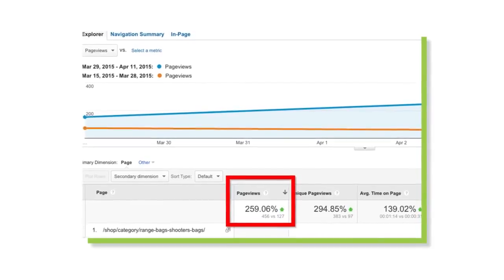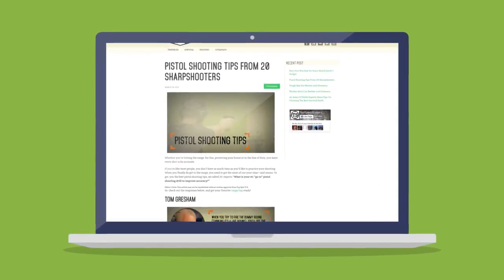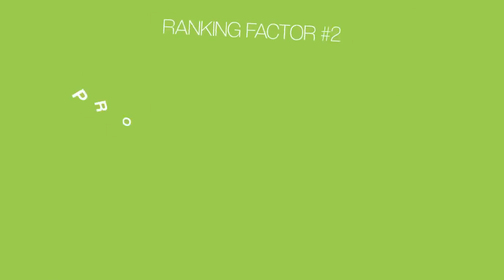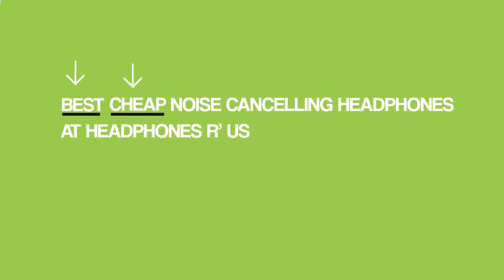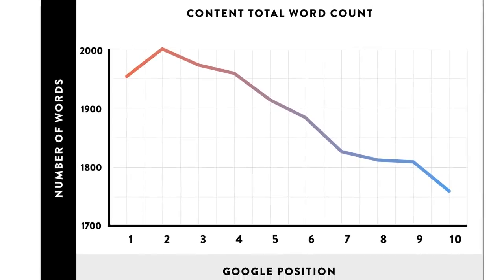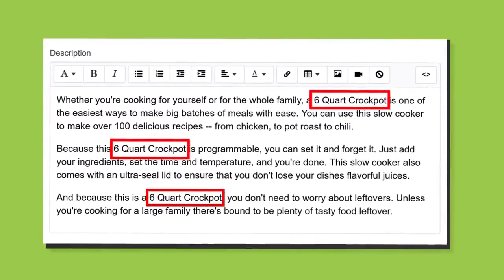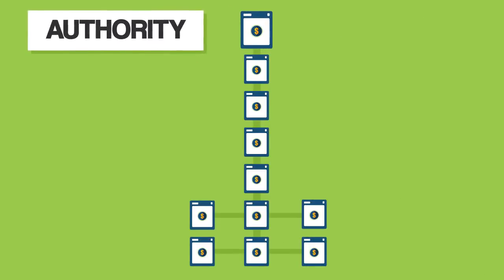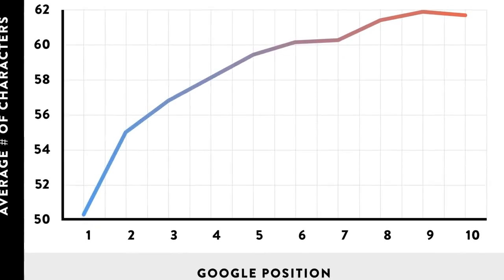Ecommerce SEO - Get Traffic to Your Online Store [Top 4 Factors]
This video will show you how to use Ecommerce SEO to get more traffic (and customers) to your online store.

How?

By focusing on the top 4 most critical ranking factors that go into ranking ecommerce websites. Of course, I cover all 4 of these factors in the video.

But I'll also list them here as a reference.

First up, we have your site's overall link authority. This is determined by the quality and quantity of the backlinks pointing to your site. The thing is, most ecommerce sites think that they can rank with product and category pages alone. But you can't. Like any website, backlinks are important for ecommerce sites. I show you how to build links to your ecommerce site in the beginning of the video.

Next up, we have product page optimization. Most of your organic search engine traffic will likely go to your product pages. And I show you the 4 steps that I use to optimize product pages quickly.

Once your most important pages are optimized, it's time to dig into your site architecture. This is something that's more technical SEO focused, but it can make or break your ecommerce SEO efforts (that's because your site likely has hundreds or even thousands of pages). The organization of these (also known as your website architecture) is key.

Lastly, it's time to optimize your URLs. I reveal some data about which URLs tend to rank best in Google.